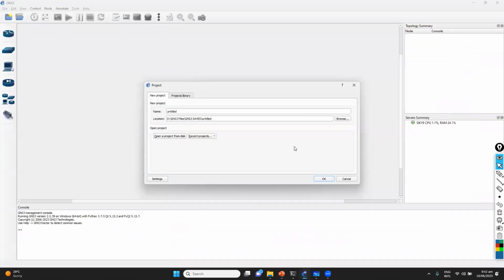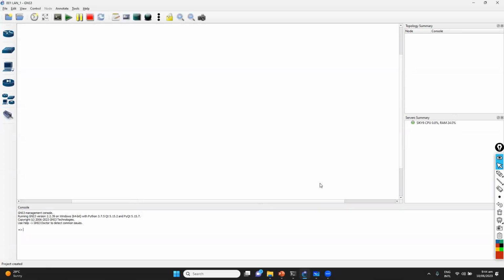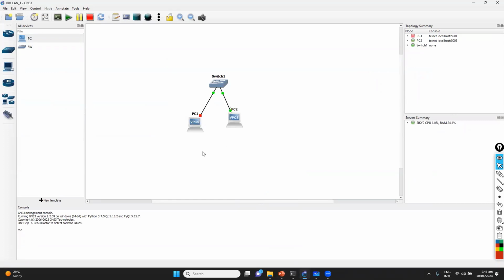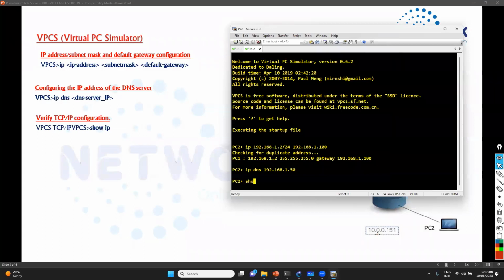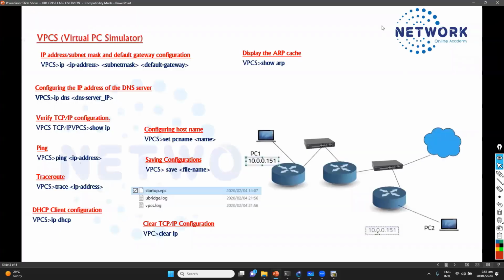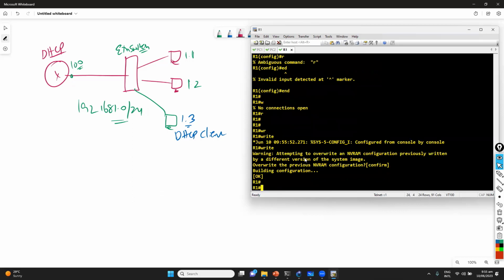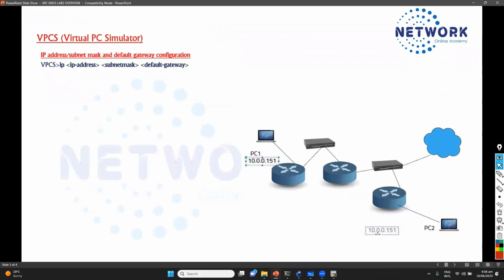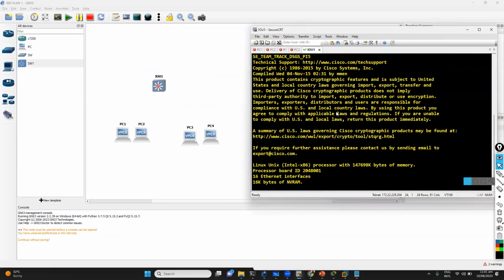How to use Virtual PC VPC Host - LAN using GNS3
When designing network projects using GNS3, you can use VPCS instead of virtual machines for performance.

In the GNS3 program, there are network devices such as Switch, Router, and Hub in the Devices panel. You may need to add virtual machines to this program when you prepare for the Cisco exams.

How to Configure VPCS on GNS3
updateicon Last Updated: February 20, 2020 | GNS3 | Tolga Bagci

How to Install VPCS on GNS3
How to Use Virtual PC Simulator (VPCS)
How to Use Virtual PC Simulator ⇒ Video
   Final Word
   Related Articles

On the other hand, we recommend that you use a Virtual PC Simulator (VPCS) since the use of a virtual machine will put an extra load on your computer.

Using VPCS is a more specific and faster method. You can also call VPCS a virtual computer simulator.